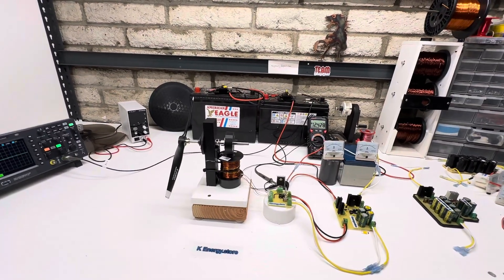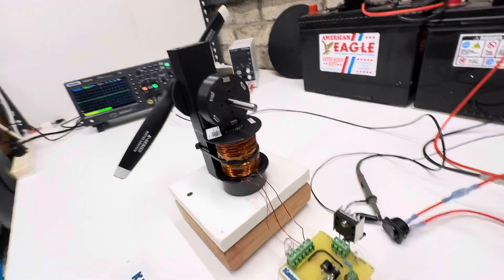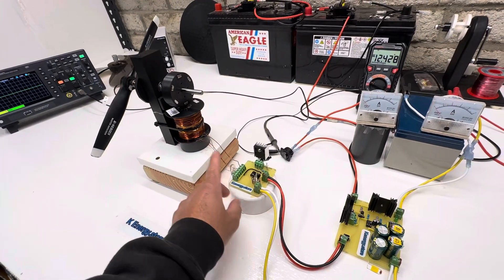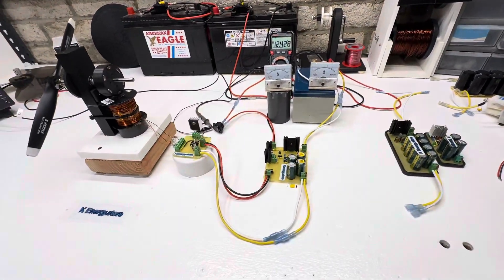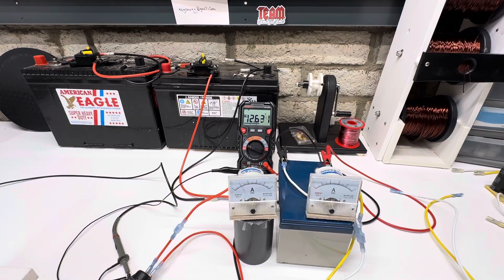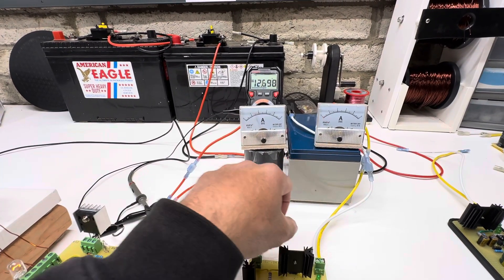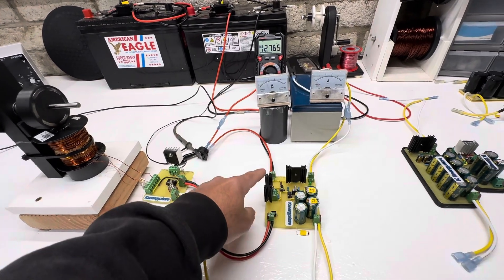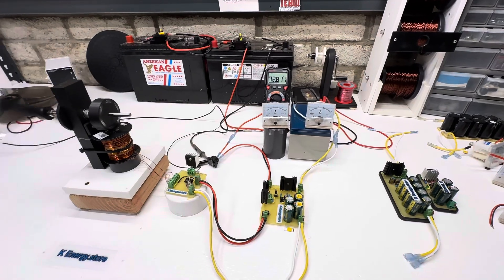Bedini generator mode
Bedini circuit
Cap dump / ssr